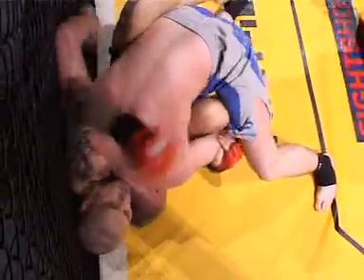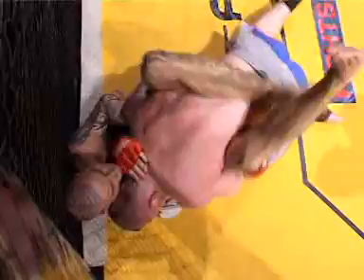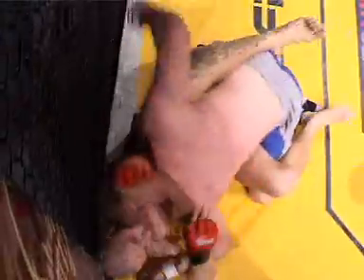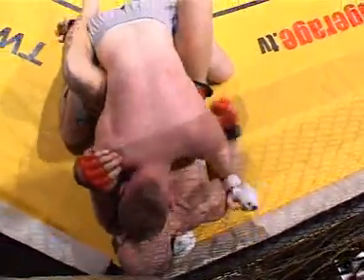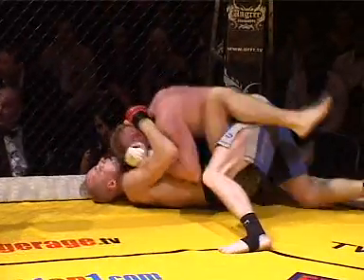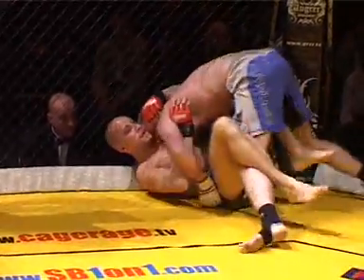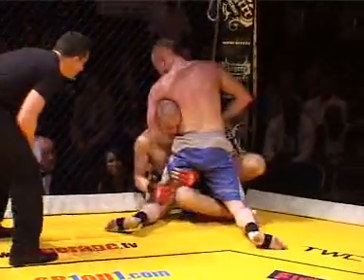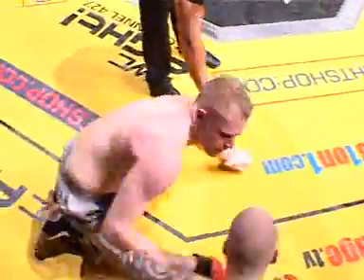Matt Wilkins vs Hayden Critchfield.mpg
Survival FC Watford England - April 2007, Winner Matt Wilkins 2:47 Rnd 1 (Even after a nasty kick to the nuts, which puts Matt on the canvas)